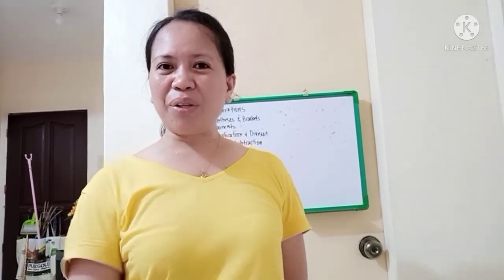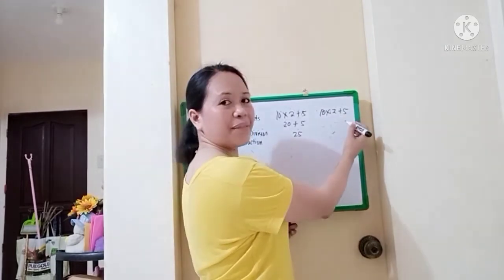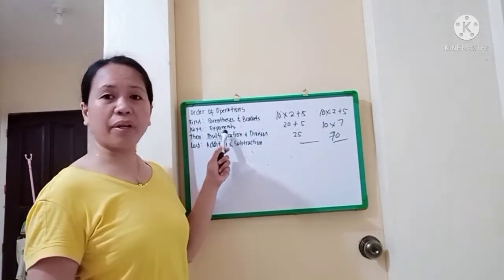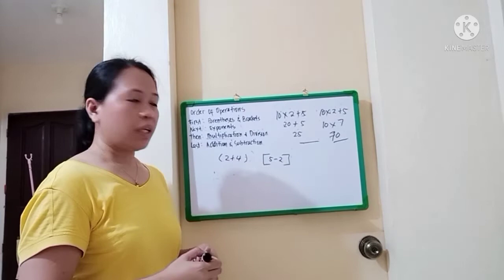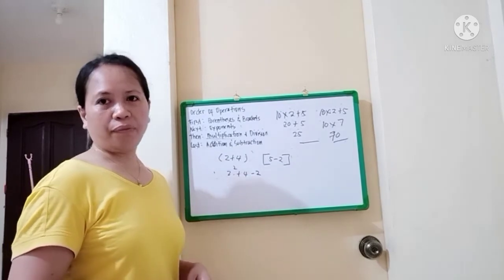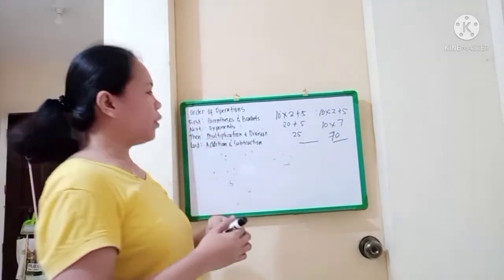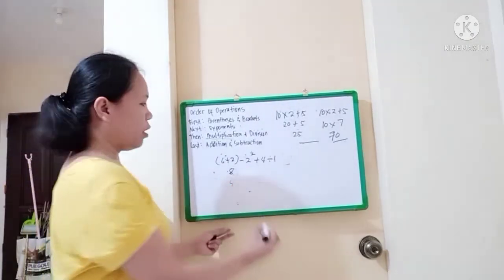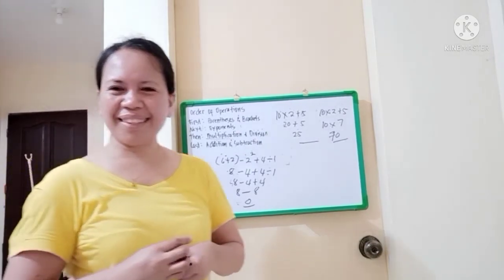Lesson : Order of Operations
Correct way in performing math problem solving